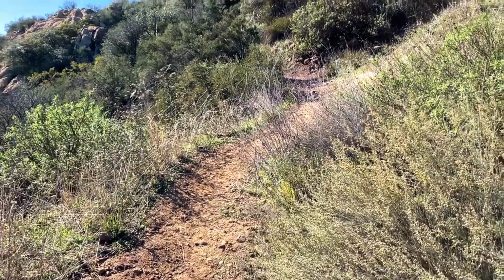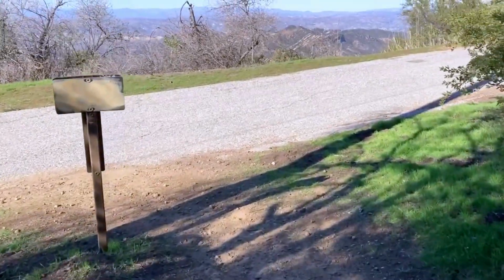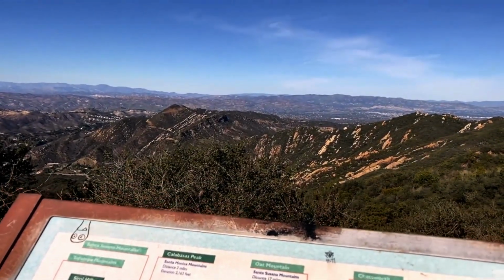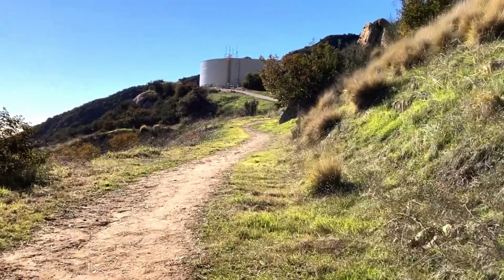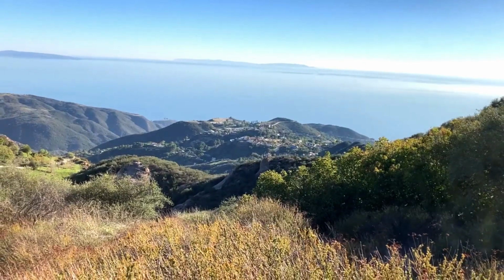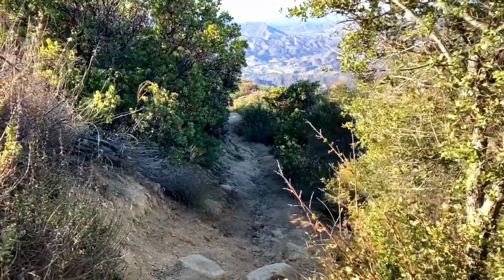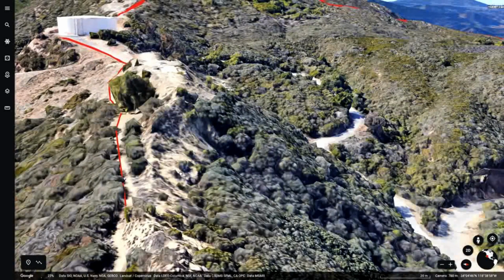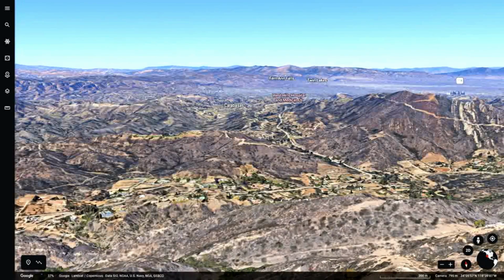How To Hike the Backbone Trail, Santa Monica Mountains, CA, Ep. 2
What am I using to hike this trail?  Here's my gear list:
Gregory Zulu 30 day hiking pack
Zoleo Satellite Communicator
Cascade Mountain Tech Trekking Poles

Get my first few Gaia GPS map files to hike the sections you see in my videos